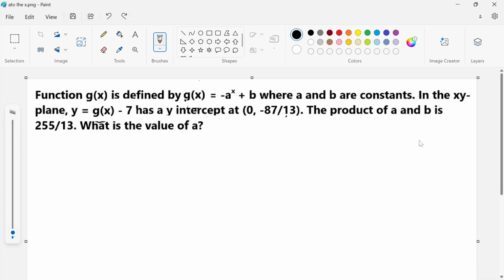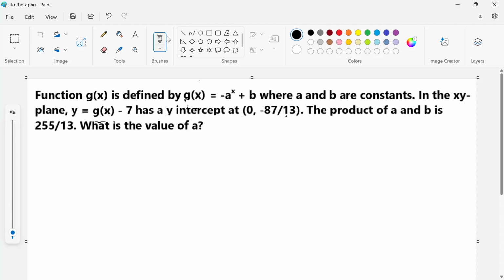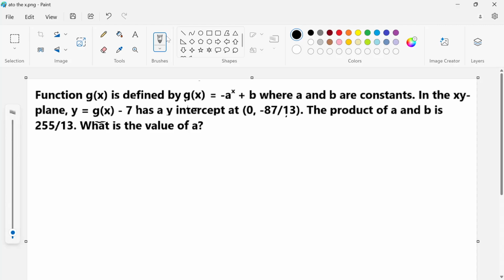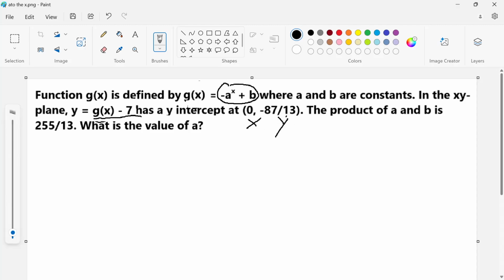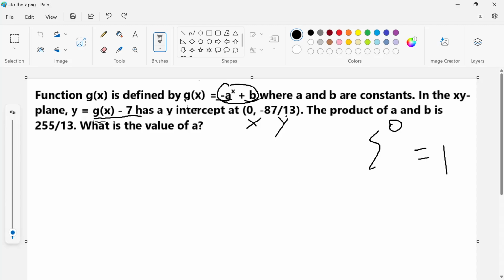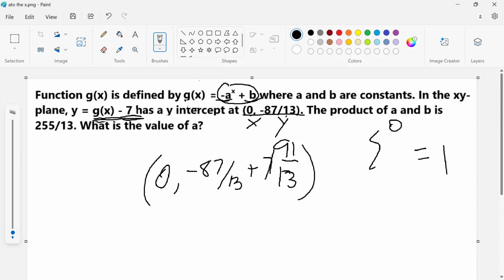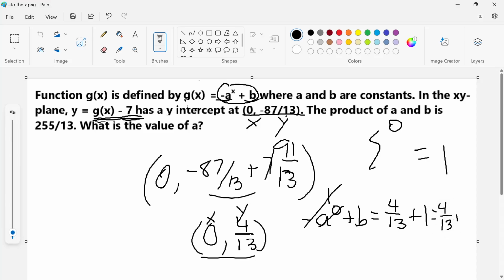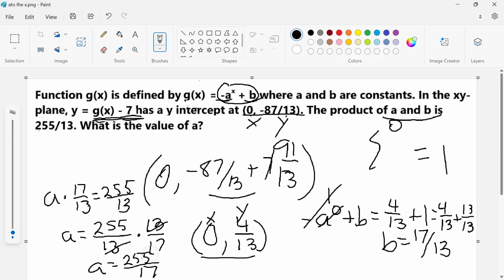Digital SAT Math Question - "Hard" Question About Exponents and Transformations of Functions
How to handle Digital SAT questions with exponents and function transformations.